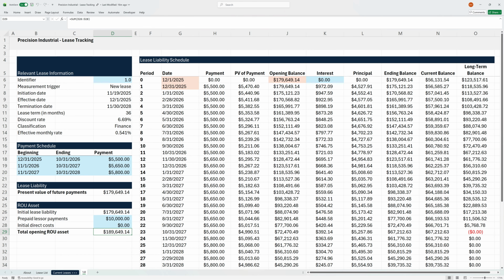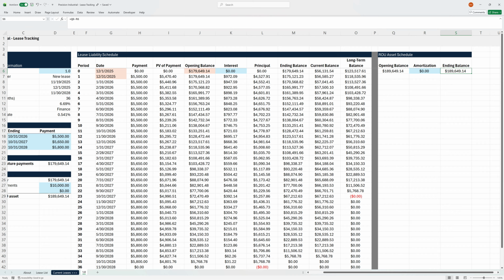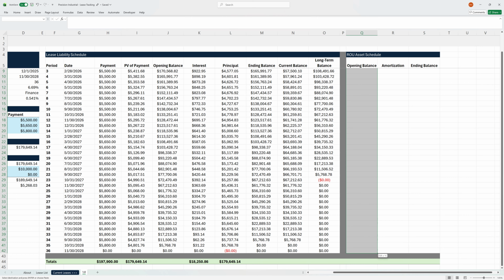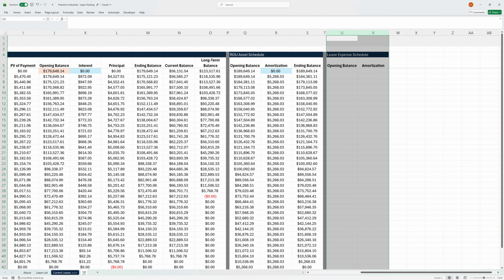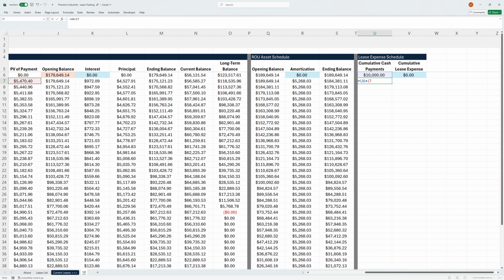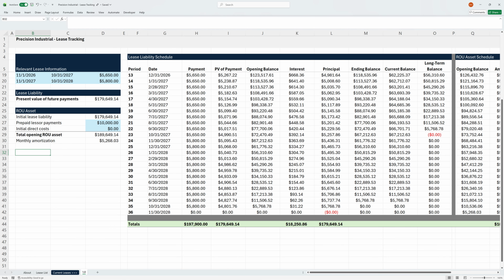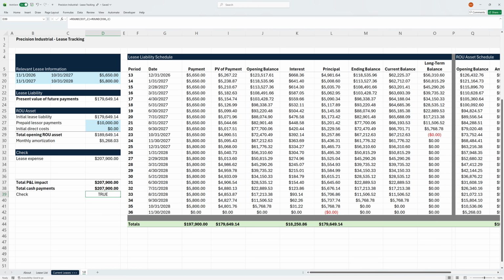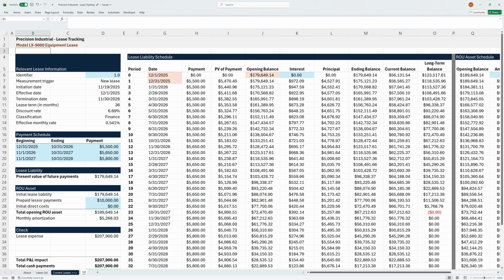ASC 842: Completing the Lease Schedule in the Workbook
The opening balances are in. Now we need to finish the lease schedule so it can drive our journal entries automatically every single month.

We cover:
- Completing the right-of-use asset section of the schedule: setting up the opening balance, periodic amortization, and accumulated amortization columns
- Building the journal entry tab in the workbook: using lookup formulas to pull the correct interest expense, principal reduction, amortization, and cash payment for any reporting date we enter
- How the journal entry template works — enter a date, and the workbook returns the full month-end entry ready to post to the accounting system
- Adding a workbook check to confirm that total cumulative expense equals total cash paid over the life of the lease — a simple but powerful validation
- Walking through the first few month-end entries and confirming all balances tie back to the schedule

By the end of this video, you'll understand:
- How to build a dynamic journal entry template that works for every period of the lease
- How to validate your workbook with a simple check that confirms the math is right
- How efficient the month-end process becomes once the schedule is complete

In the next episode, we'll start making the monthly entries and see the accounting in action.